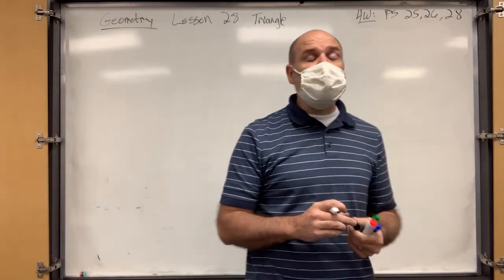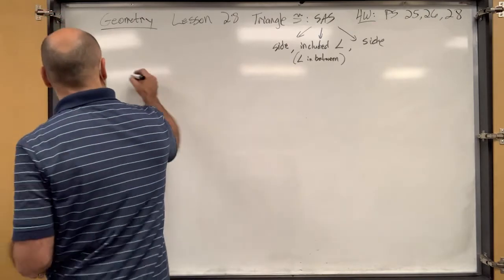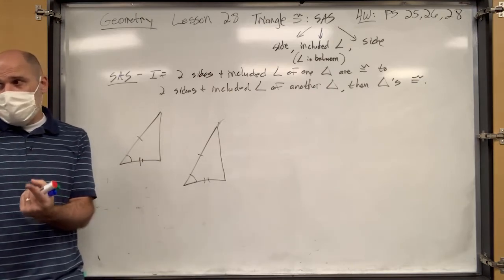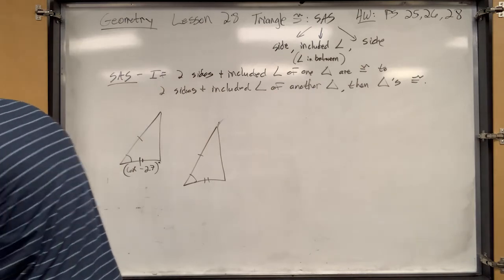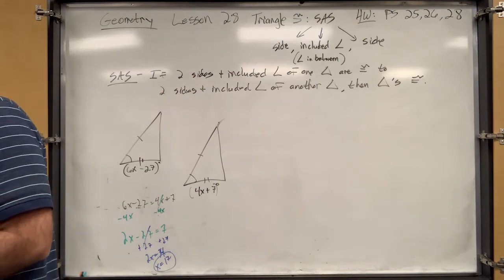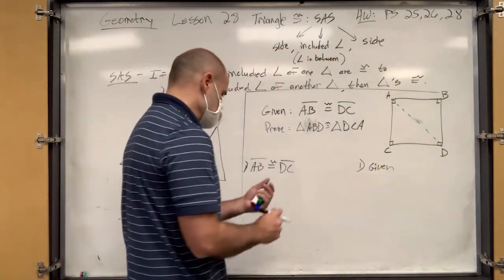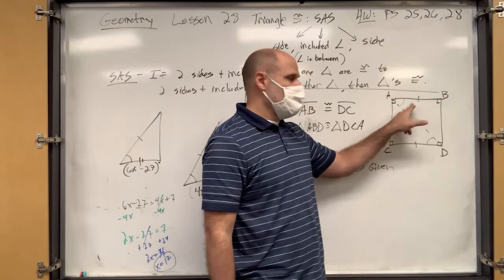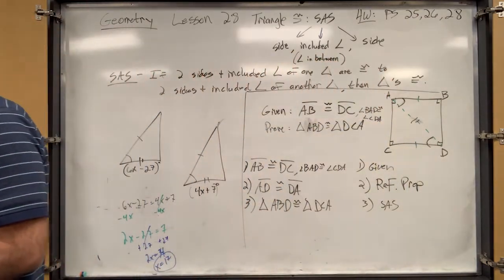Saxon Geometry Lesson 28 - Triangle Congruence: SAS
Objective: Triangle Congruence: SAS